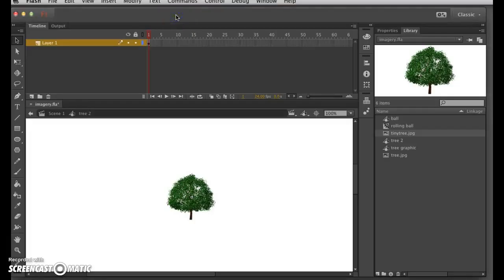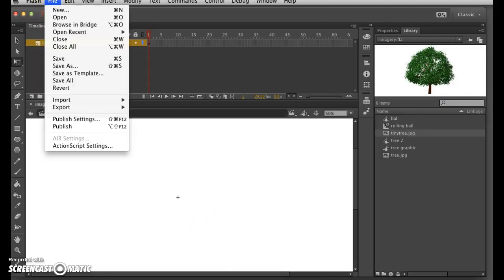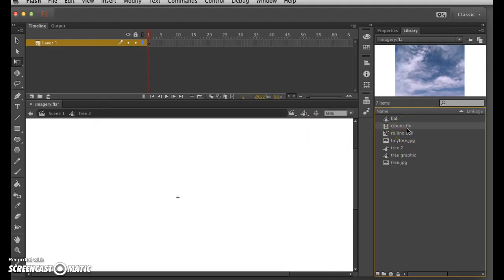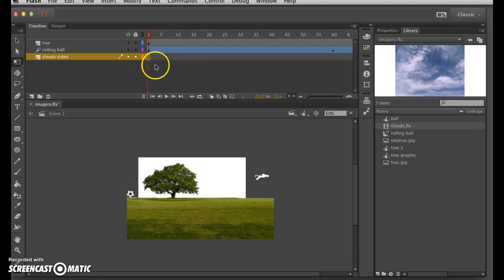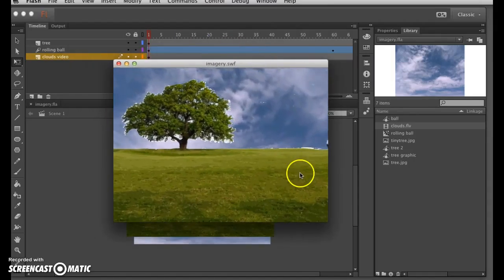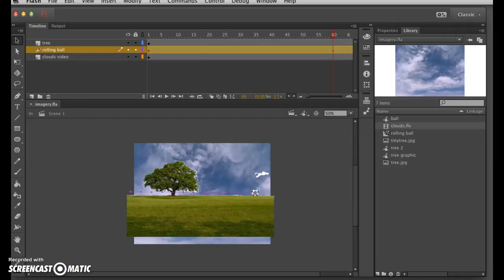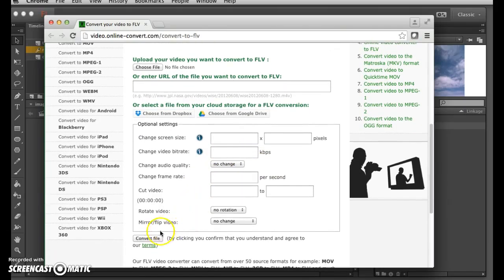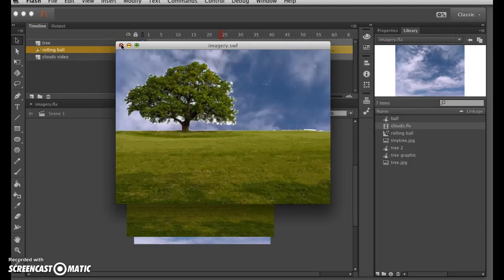Using Raster Imagery and Video #2